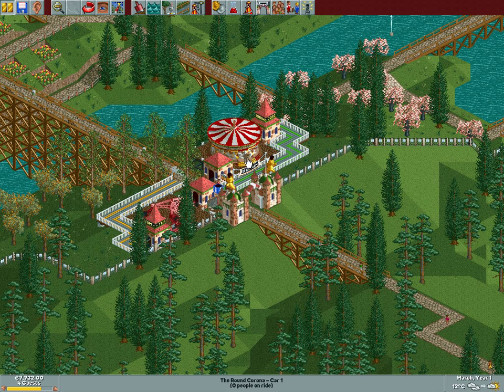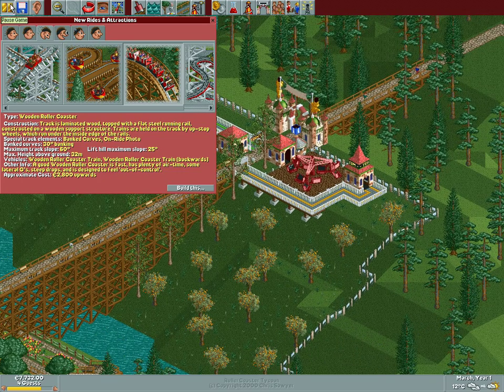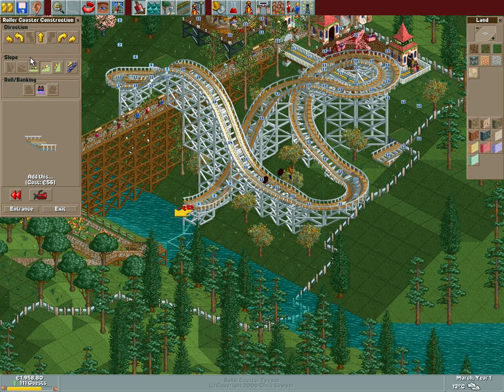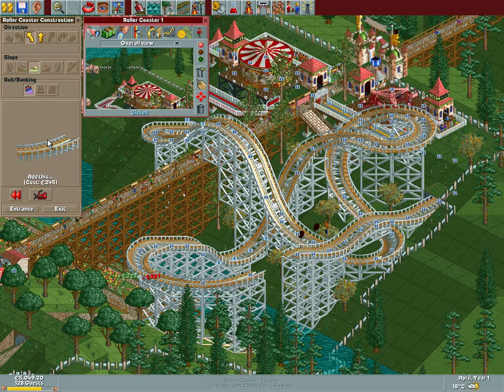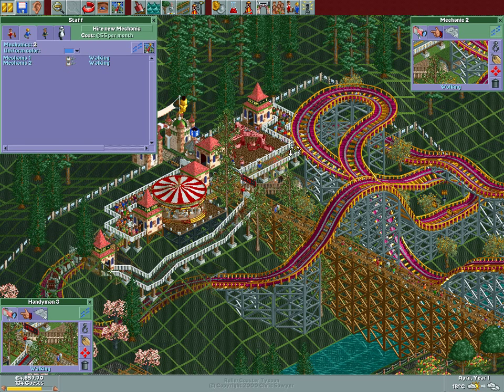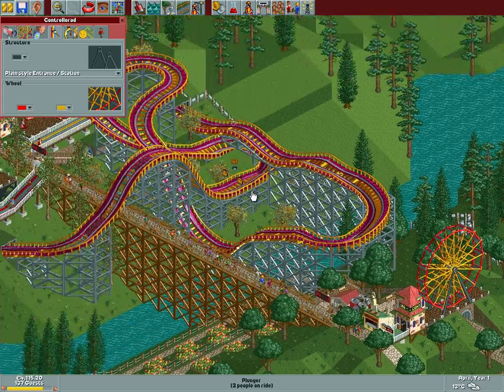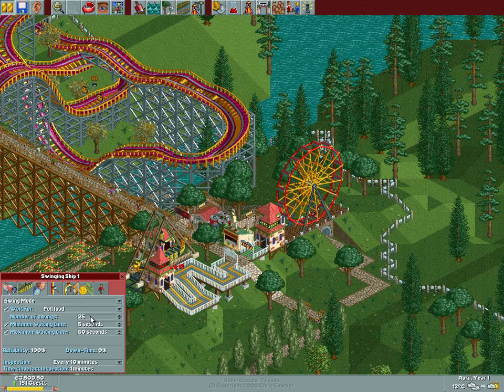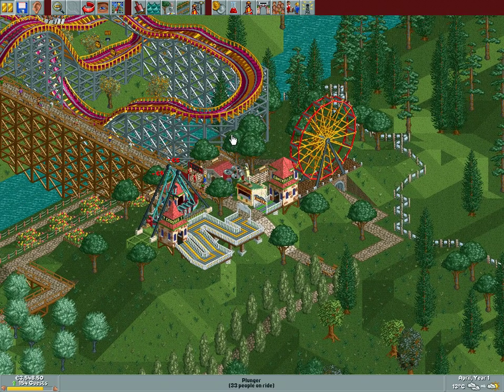Rollercoaster Tycoon Corkscrew Follies #261 (Geoffrey Garden: Wooden investment)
To get that crazy number of 2000 guests in the park, we're going to need a lot of rides and we're going to need them quick. On top of that they need to be awesome, which means that we're going to have to spend a lot of money on them. And that's the thing that we need to nail head on right at the start, because what I've learned during this expansion is that the sooner you can get a coaster with trains rather then single cars, the more money you're going to get in the long run...

As it happens, 4 years, in my book that is the long run, so we're getting ourselves a coaster, a wooden one. It's costly, but it should repay itself really really quick :)